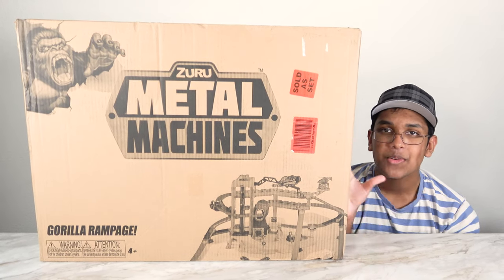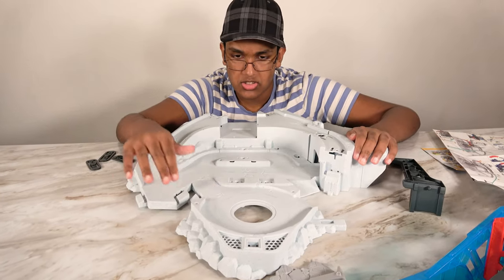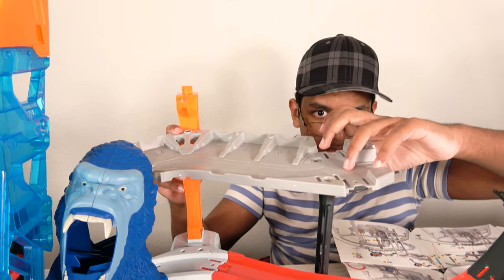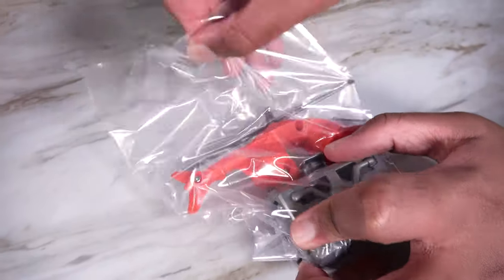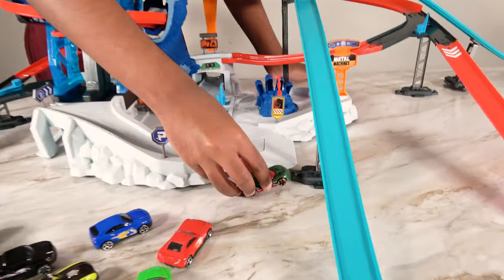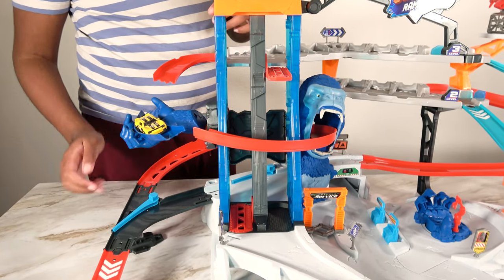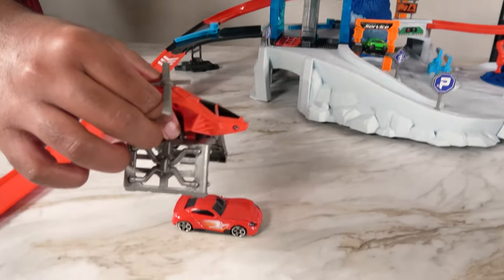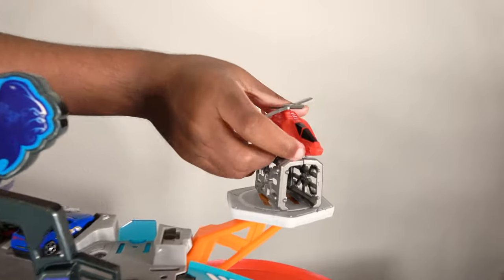Epic Metal Machines Gorilla Rampage Parking Garage